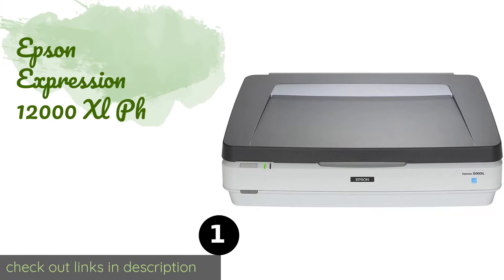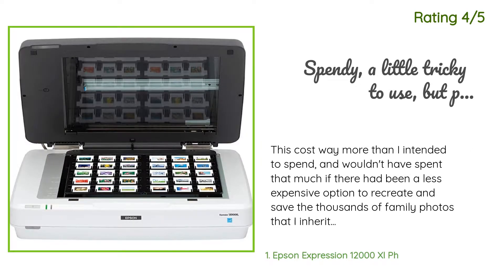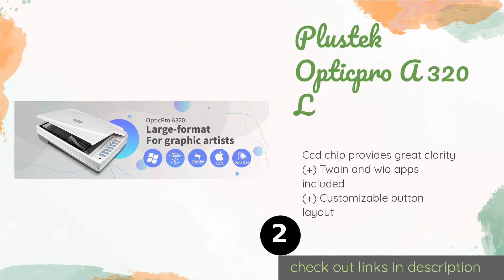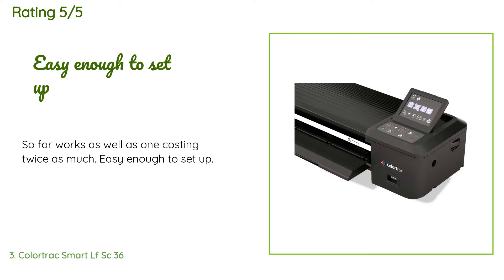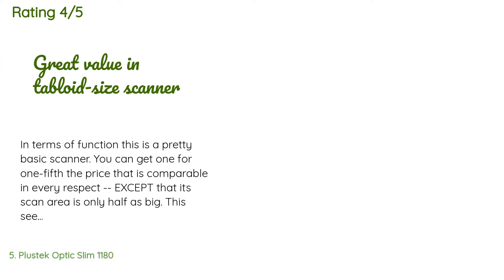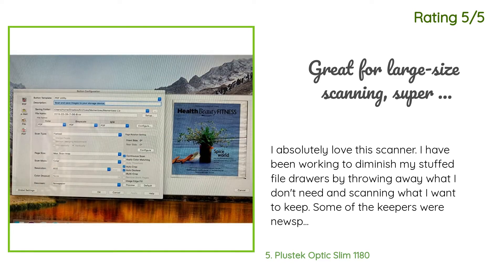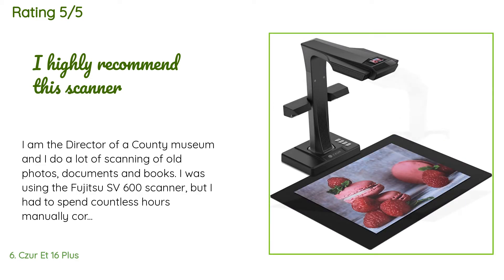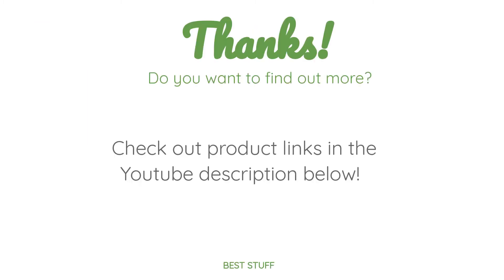🌵6 Best Large Format Scanners 2020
1 - Epson Expression 12000 Xl Ph:
✅ Amazon US
🌏 Amazon International

2 - Plustek Opticpro A 320 L:
✅ Amazon US
🌏 Amazon International

3 - Colortrac Smart Lf Sc 36:
✅ Amazon US
🌏 Amazon International

4 - Graphtec America Full Color Image:
✅ Amazon US
🌏 Amazon International

5 - Plustek Optic Slim 1180:
✅ Amazon US
🌏 Amazon International

6 - Czur Et 16 Plus:
✅ Amazon US
🌏 Amazon International